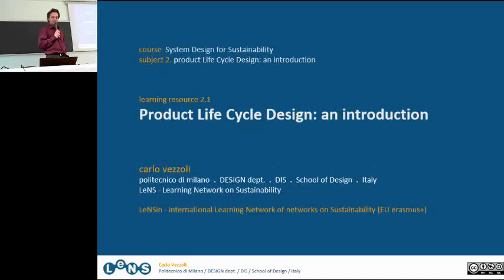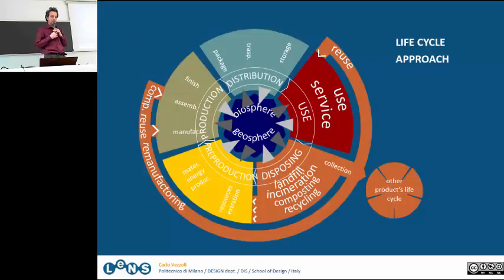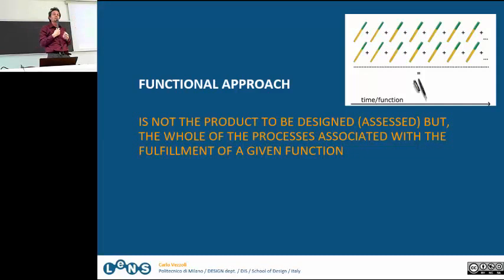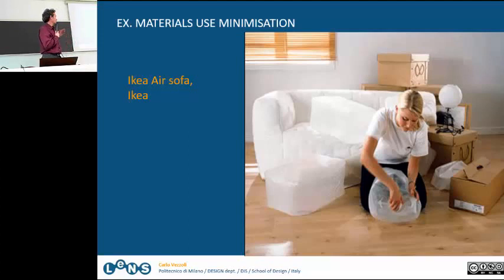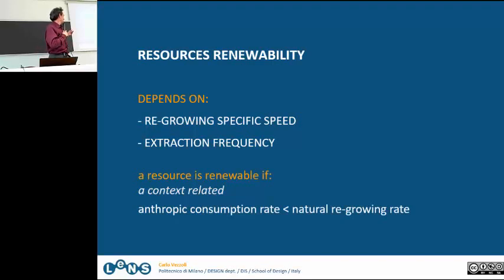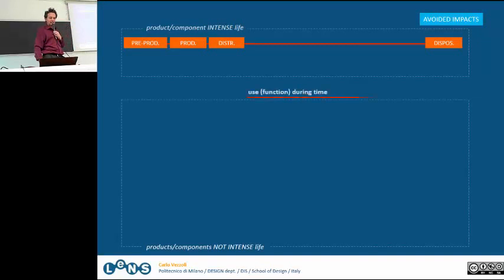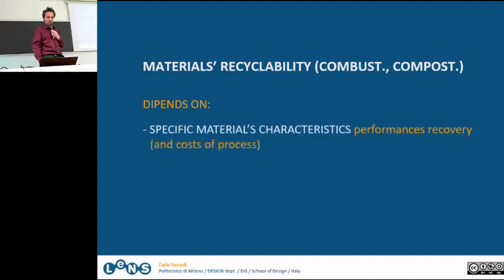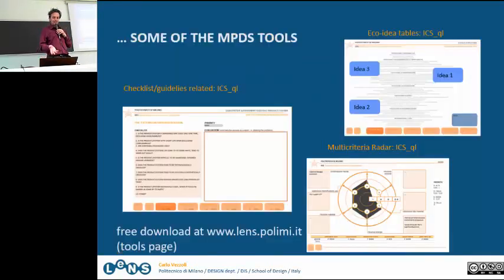2.1 Product Life Cycle Design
content:
Product environmental effects and requirements
Life Cycle Assessment (LCA)
Life Cycle Design approach: life cycle functional
Product Life Cycle Design criteria